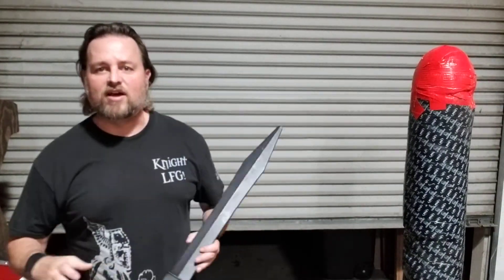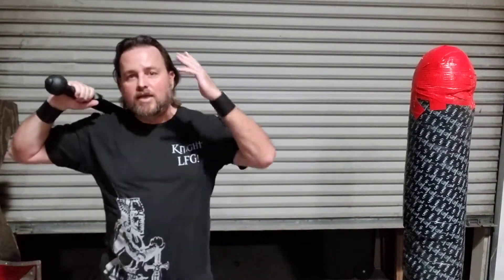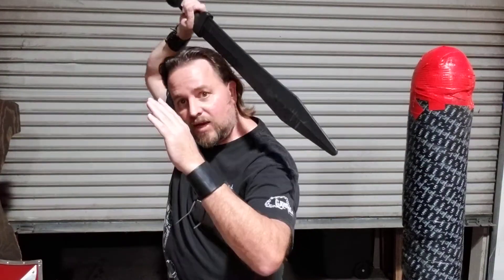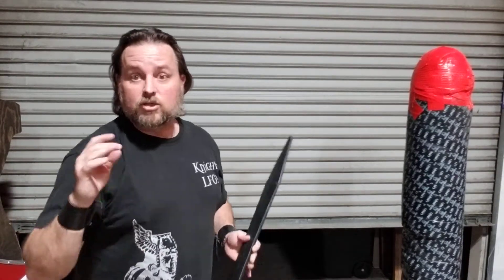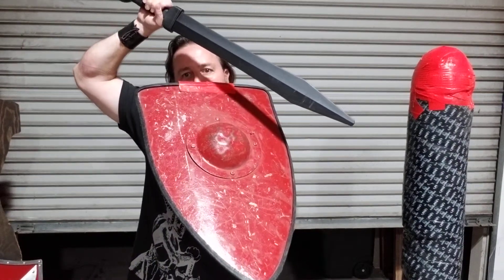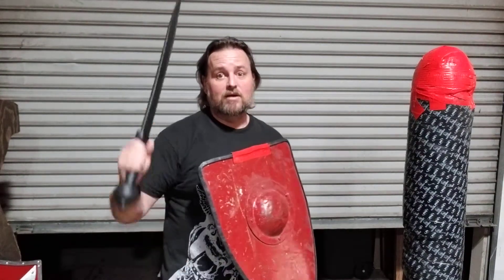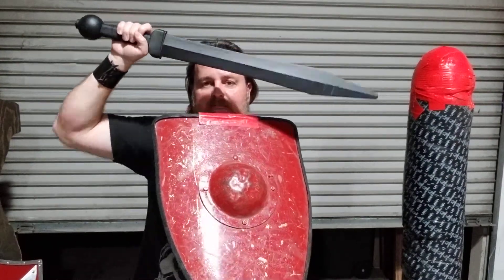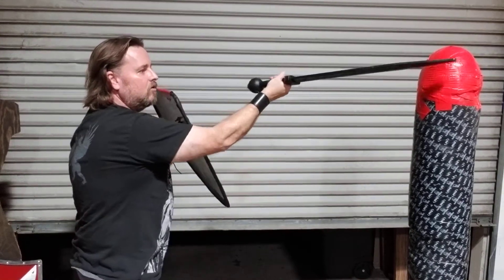Rough Cut Videos: Beginner Sword Shots 2a: Recovering to Guard from the Snap Shot.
In this Rough Cut Video, I show the basics of recovering the sword to guard position after executing a Snap Shot.